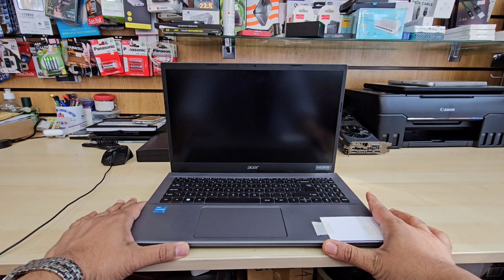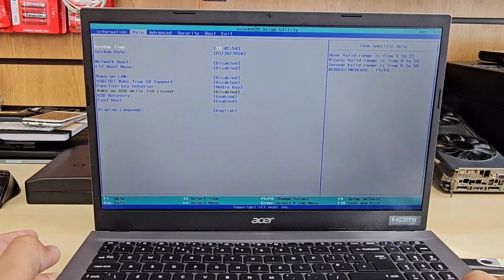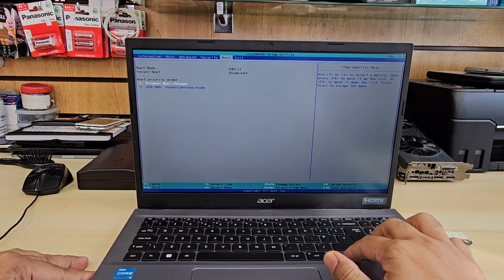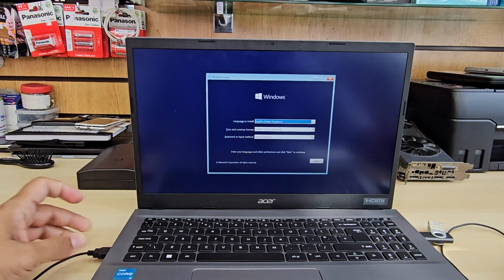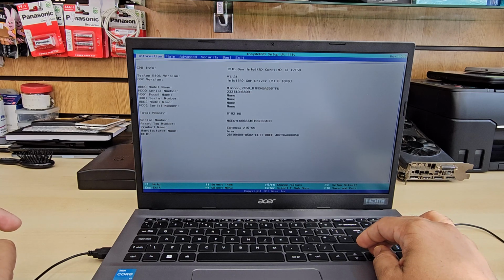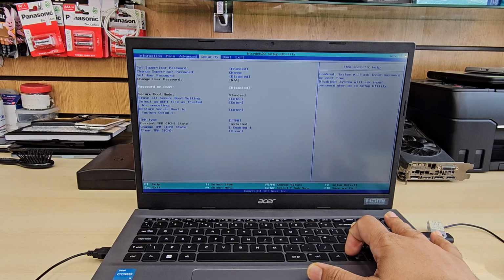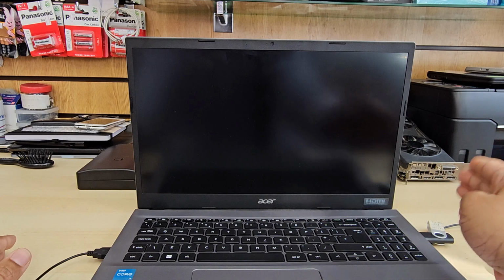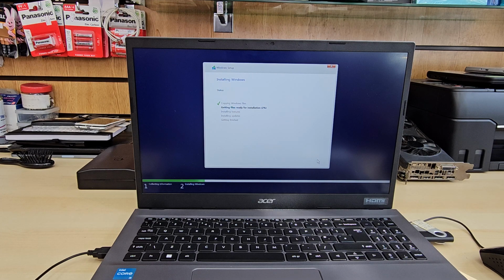Acer Extensa 215-55 BIOS Settings and Hidden Features | Everything You Need to Know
This video is a bit long video as I tried to cover up details including USB Boot Settings, VMD Settings and UEFI Windows Installation.